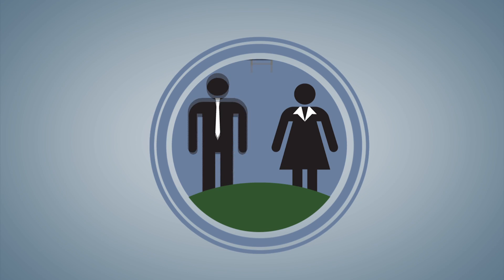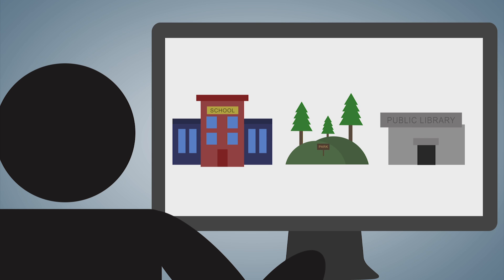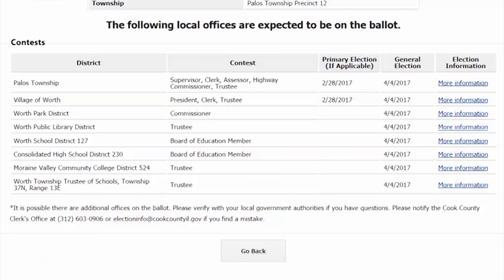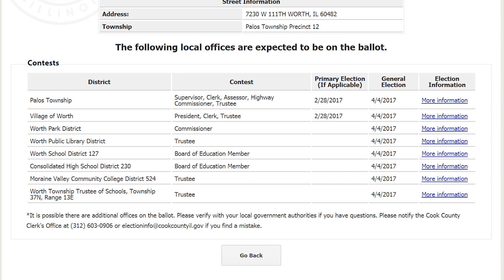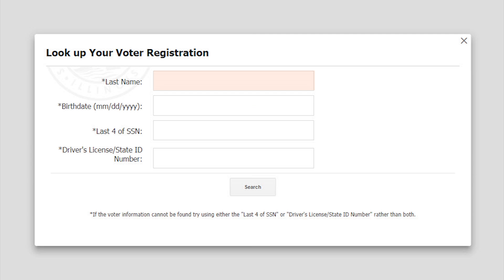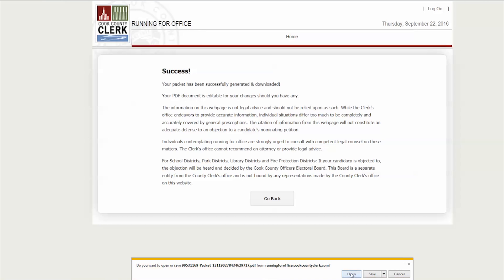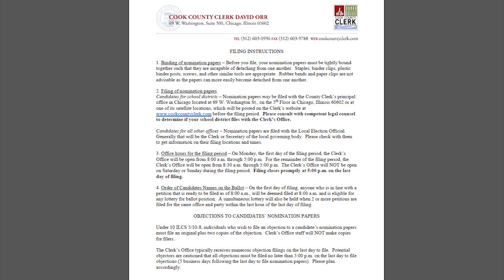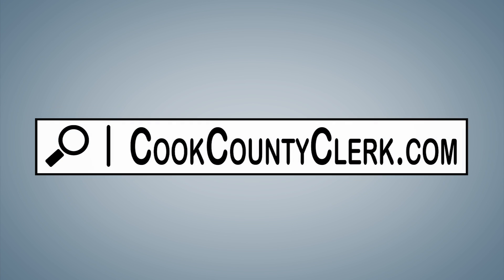Run For Office Starter Kit